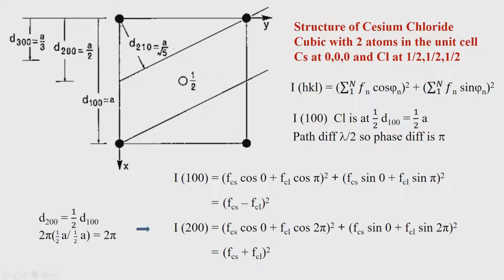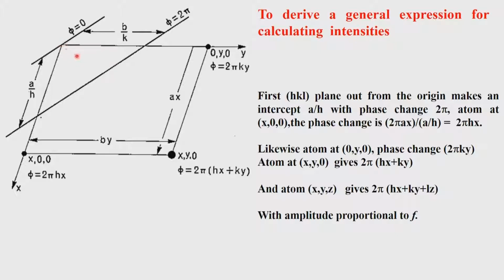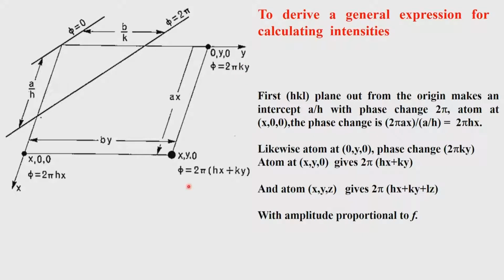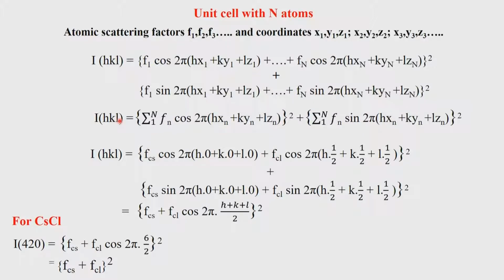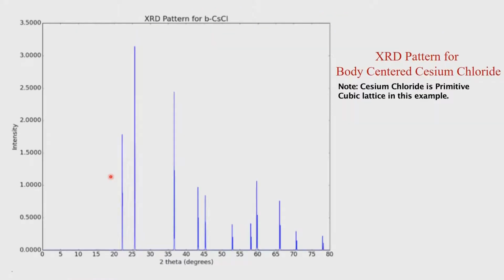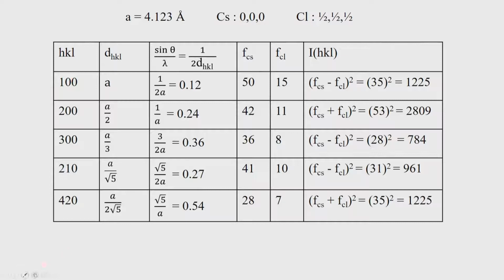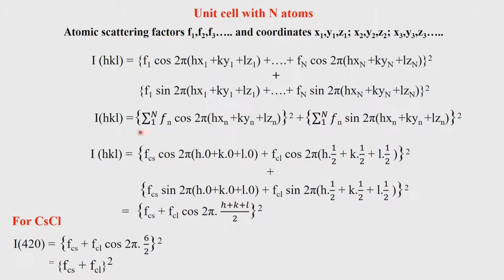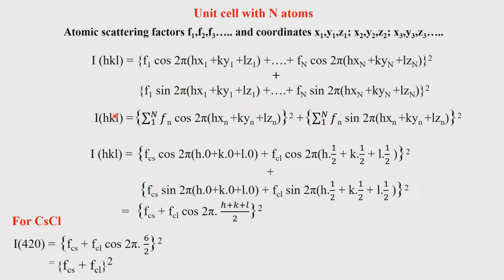Calculation of Intensities 2